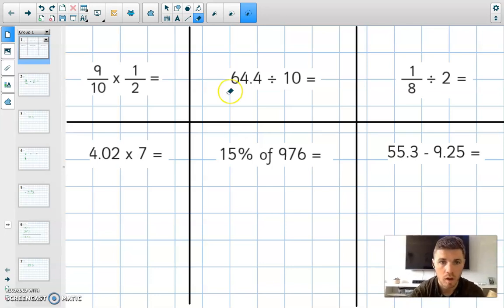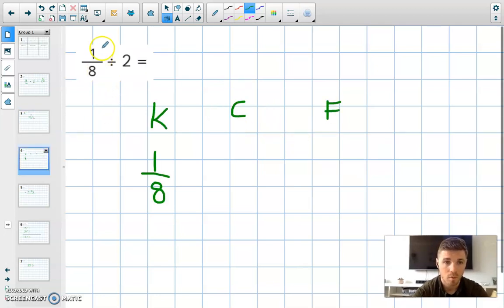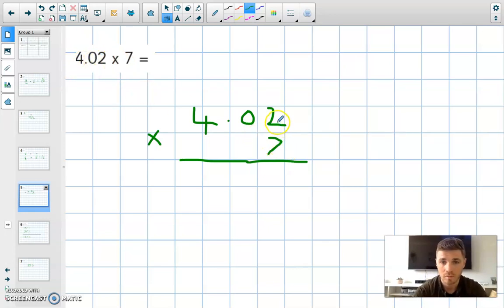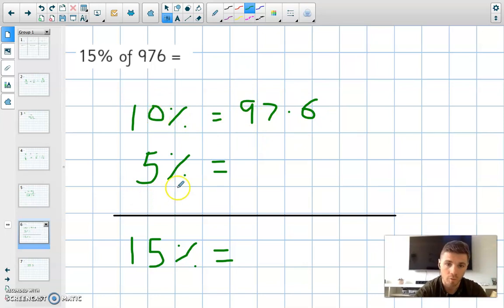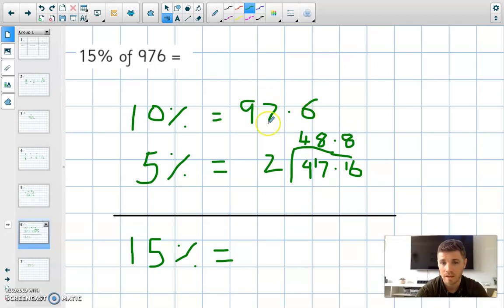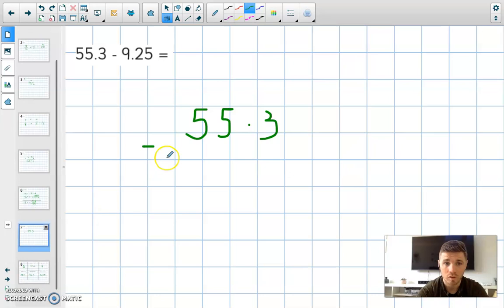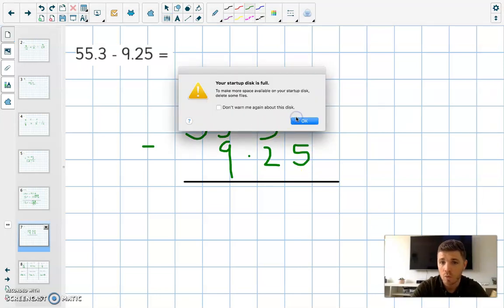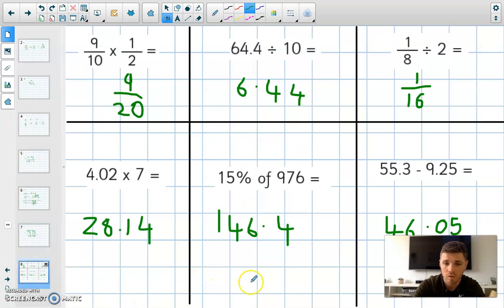Daily arithmetic 1 answers - 26.3.20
Hi everybody, here are the answers for the first 6 daily arithmetic questions! Remember it doesn't matter how many you got correct as long as you've given them all a go :)